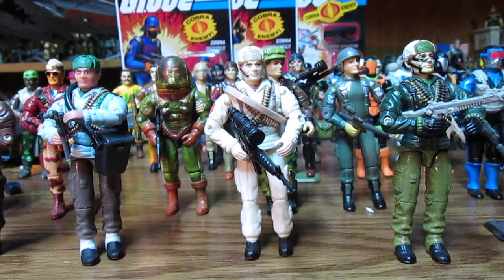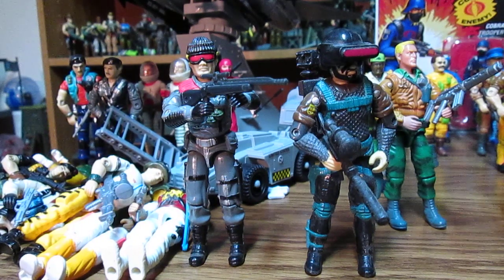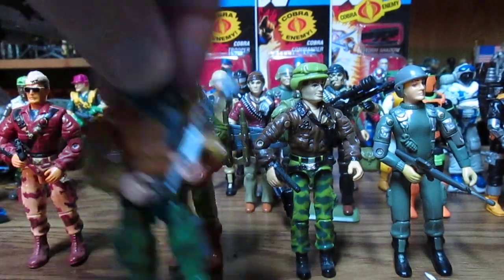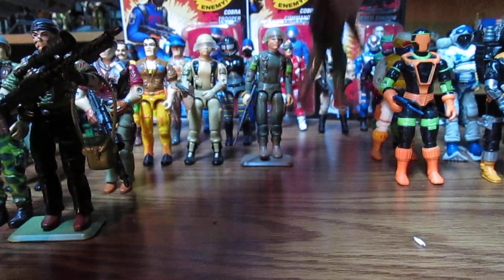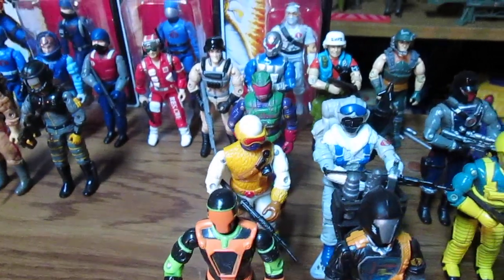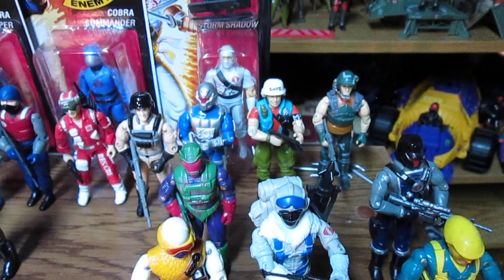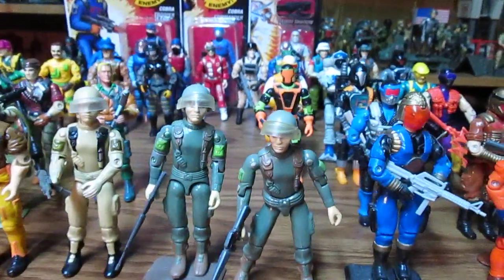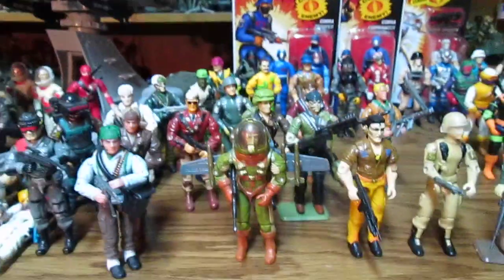G.I.Joe 1991 23 out of the 36 action figures plus other versions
G.I.Joe 1991 other versions